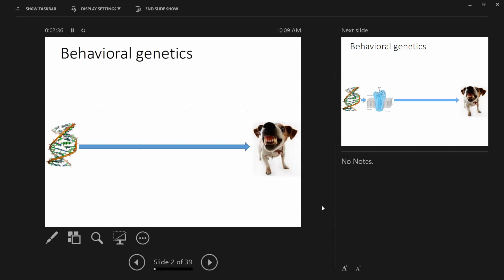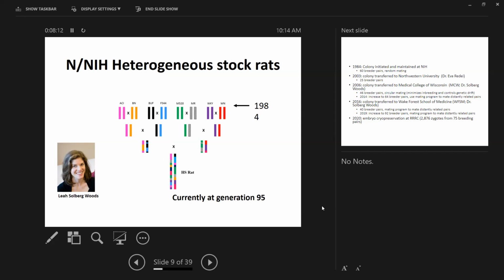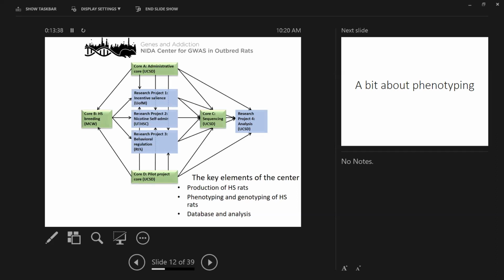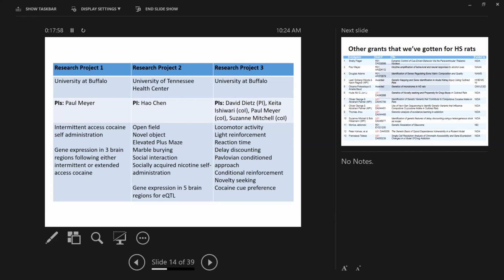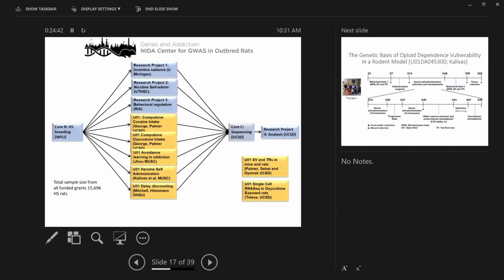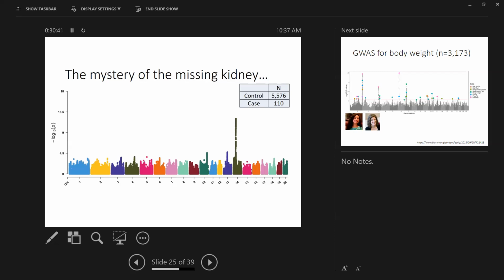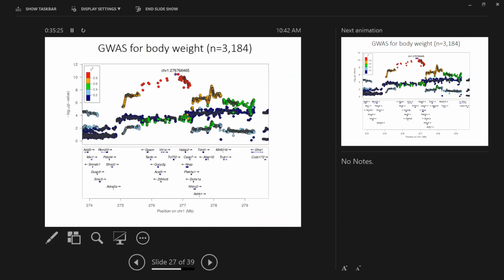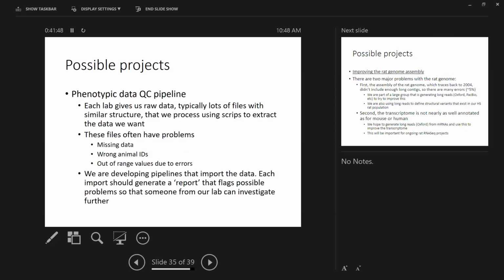UBIC SPRING '22 CHALK TALK #1: Dr. Abraham Palmer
Title:  “Center for genome wide association studies in outbred rats"
Presented by Dr. Abraham Palmer 4/11/22